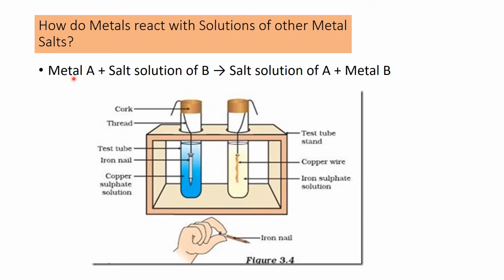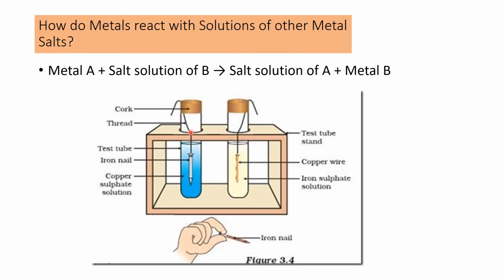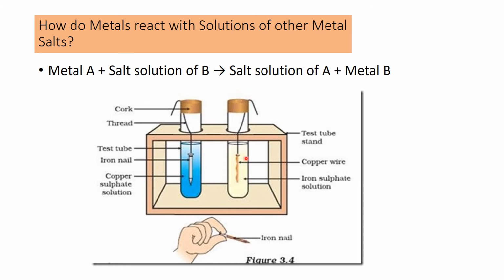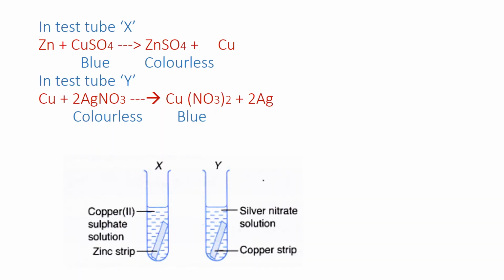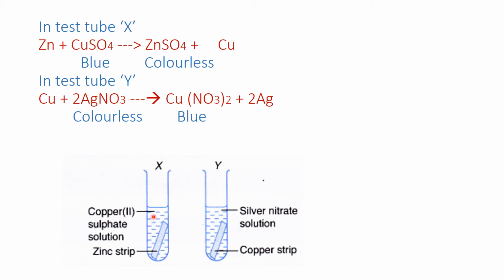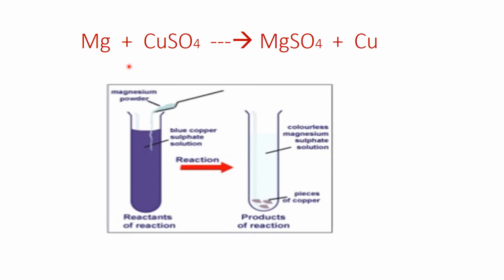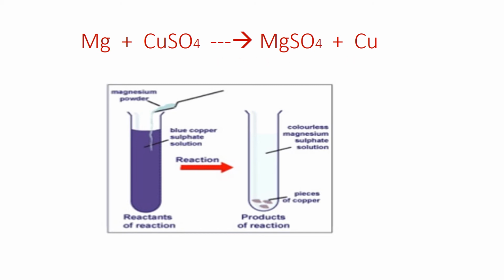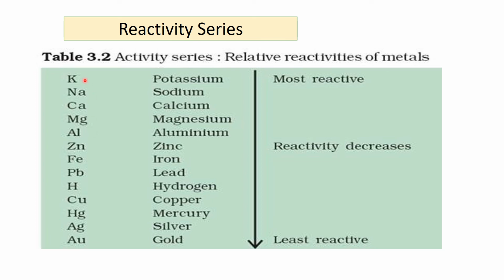metals and non metals Part 7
#Reactions of Metals with salt solution of other metals##
#Reactivity Series##